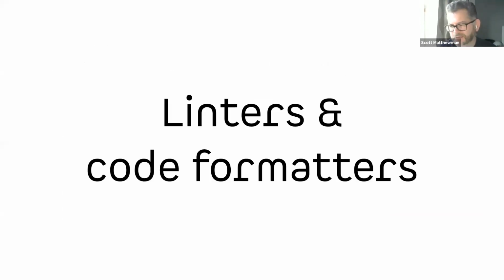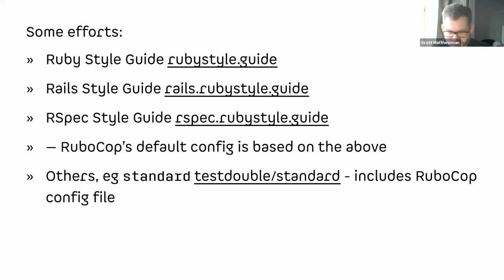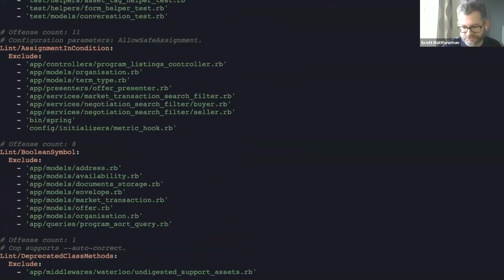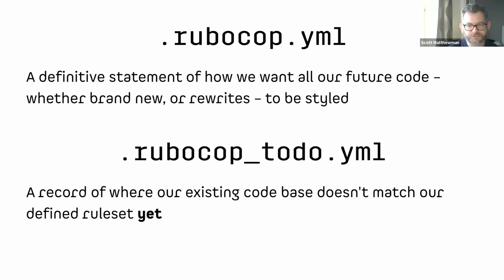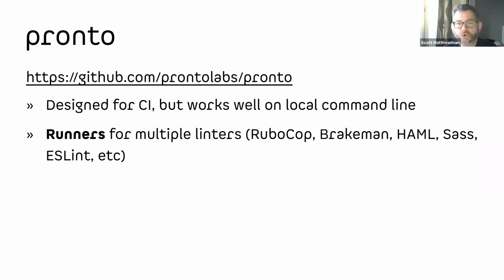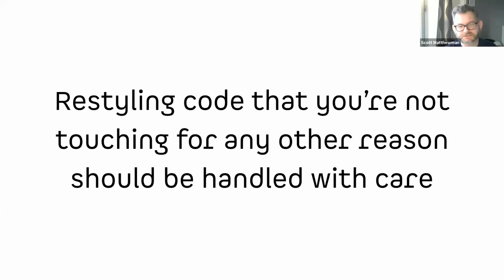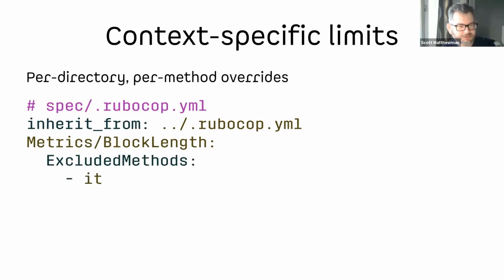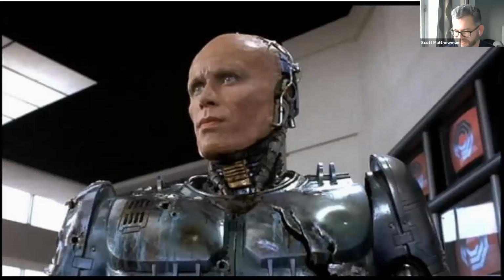Calling in the cops - Scott Matthewman @ South West Ruby #26 (Online)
Working with legacy codebases can be tricky at the best of times. What can make it worse is if there’s no consistency in style. Linters (and Ruby’s RuboCop in particular) can help us write good code going forward – but what about the code that’s already there? There are good ways, and bad, to get RuboCop to help.